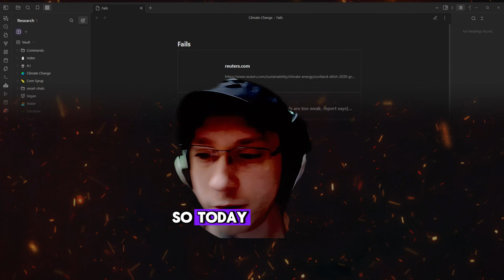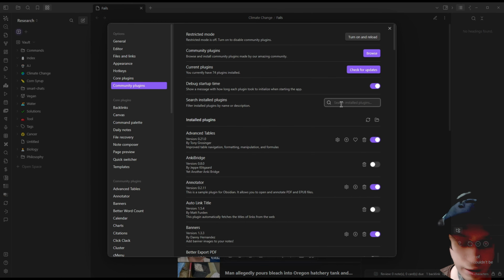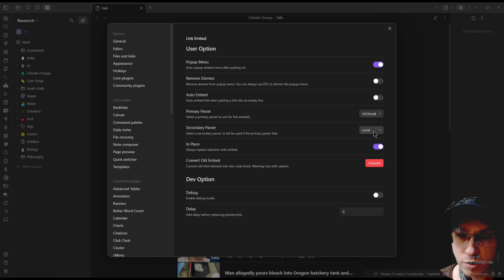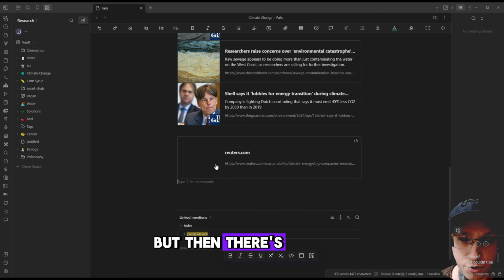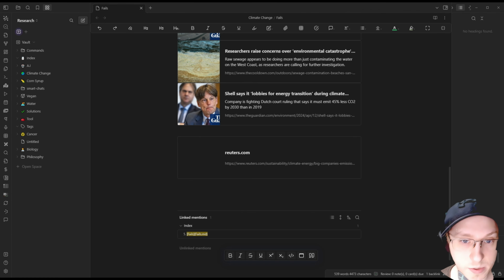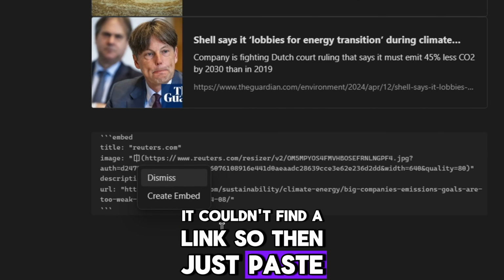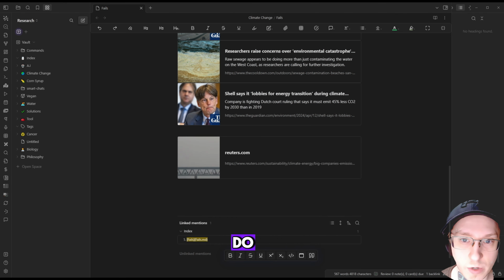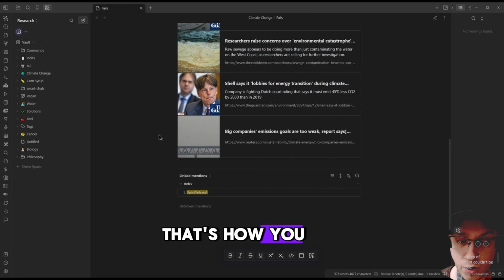⚠️Outdated, see Gitbook below⚠️| Obsidian: How To EASILY Get Thumbnails For Links. ⚠️OLD⚠️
This is old ASF Click Below. | I've since learned a ton about obsidian and have tutorials in my gitbook and github, as well as public vault and resources.

My mom's in the hospital as her illness messed it up, have nazi's spreading disinformation about me and am running an educational program with many layers, as well as an ARG, so my time is spent 100% of the time.

If you could please donate, my mom needs help as we're both physically disabled unable to work - can't get disability because of political xians.
Her husband that's controlled us for 30 years spent 4 months of house payments on iracing gear (he still places last) and she finally divorced him after he left.

He used our illnesses and need for basic things like a house and food, to control us and abuse us.
My mom finally woke up but it took 3 decades and losing the house to realize I was right for 30 years.

I haven't added much to the patreon until more people join, like exclusive scripts, templates and other content inspired from my ideas, but it's just another way to support all the time I've spent into learning and creating despite dealing with things that would normally break a person beyond.